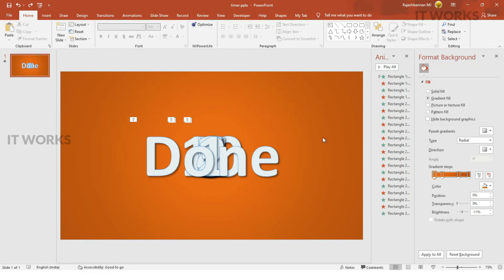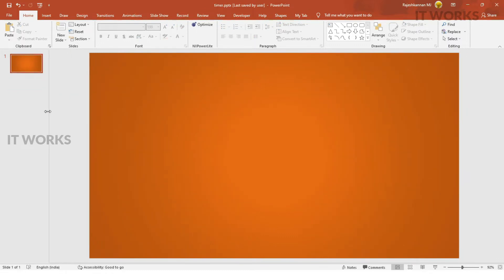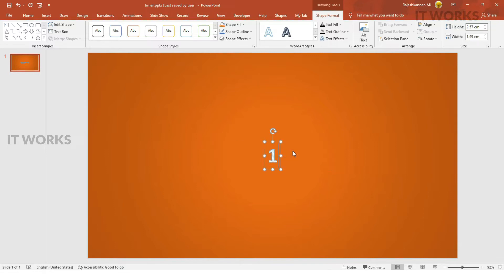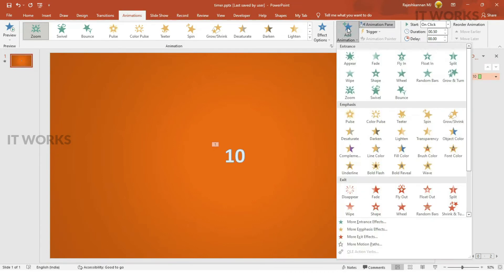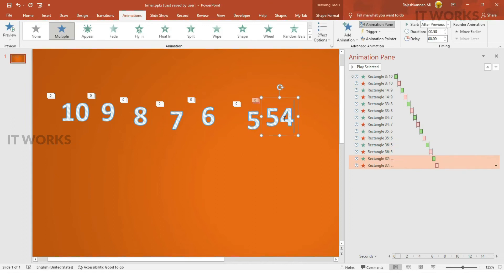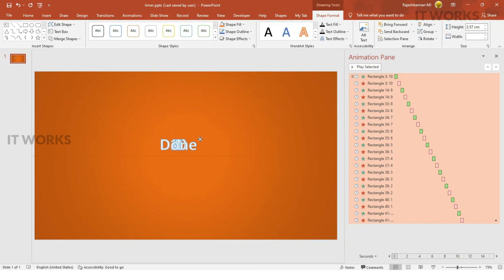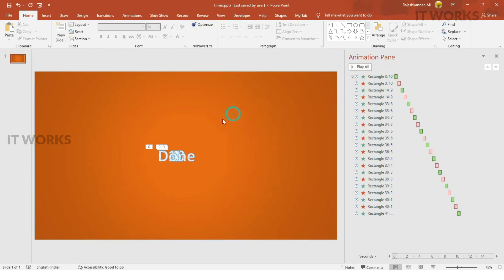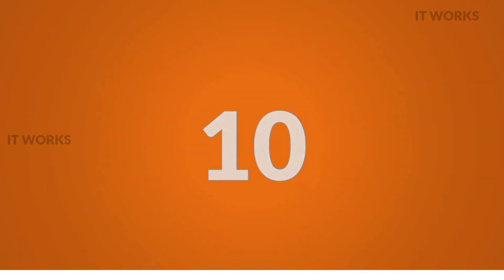Creating a 10 Seconds Count Down Timer in PowerPoint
This video teaches you to create a count down timer in PowerPoint.  It uses all internal elements only.  It does not use anything outside addons.